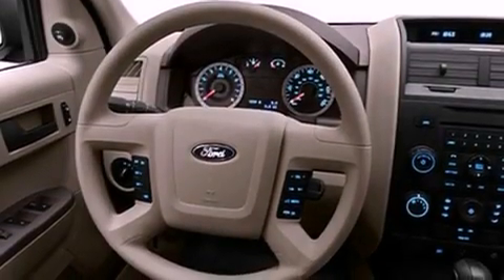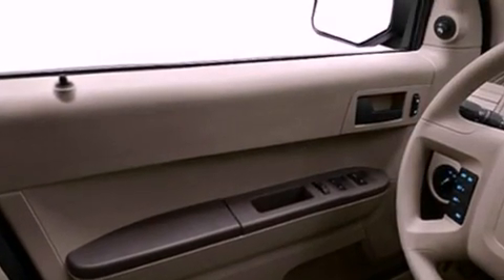2012 Ford Escape Miamisburg OH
Year : 2012
 Make : Ford
 Model : Escape
 Engine : 4 Cyl - 2.5L
 Trans . : Not Specified
 Exterior : White Suede

 Interior : Stone Cloth Bucket Seats
 Stock : 1807

 125 Alexandersville Rd.

 Pre-Owned 2012 Ford Escape Miamisburg OH